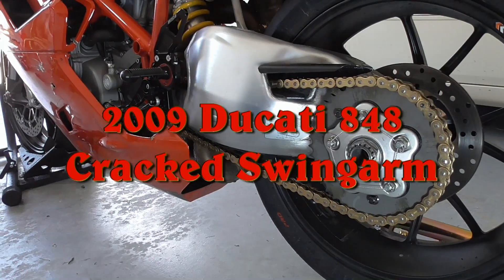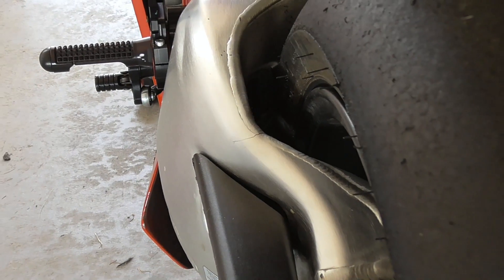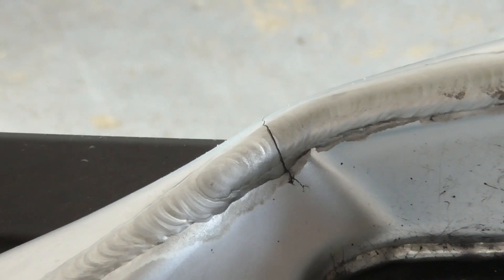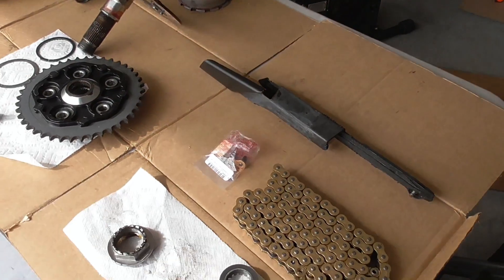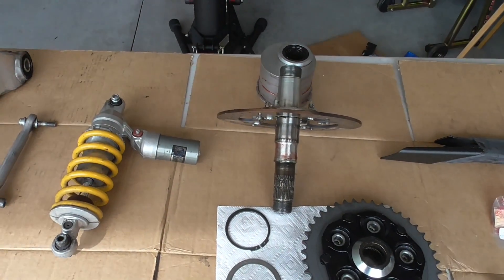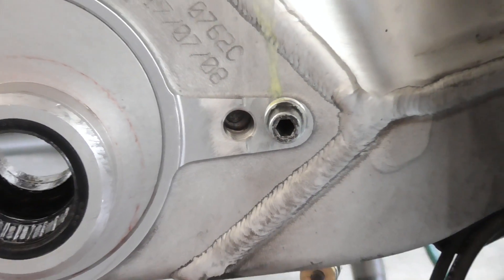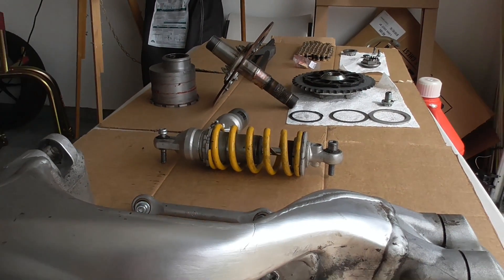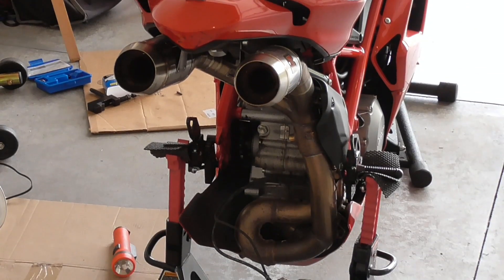CRACKED Single Sided Swingarm Update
This video documents a recently discovered crack in my Ducati 848's SSSA. Once the repair is complete I will post up a full 'How To' video for swingarm removal and replacement. It wasn't as hard as I had anticipated after reading horror stories from previous model year 748/749 owners.